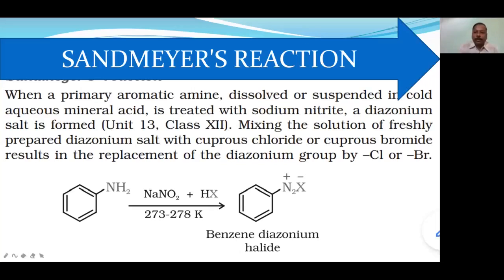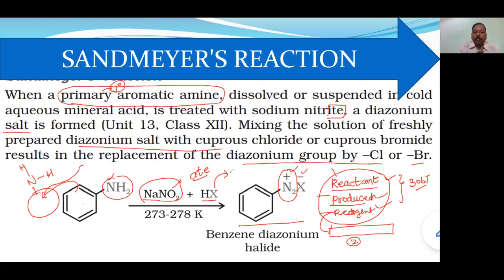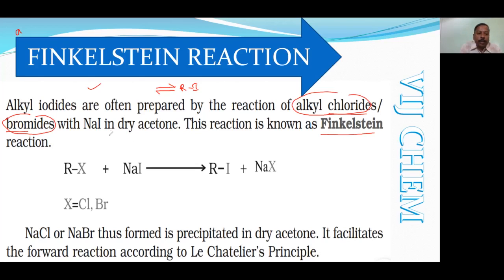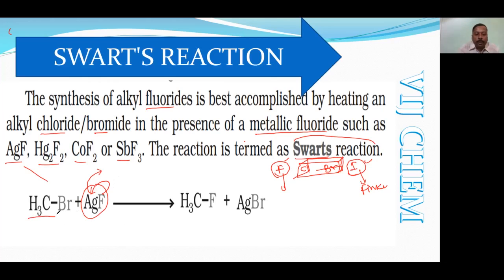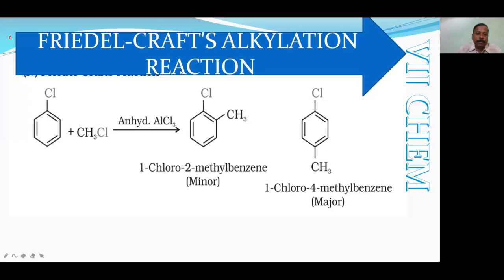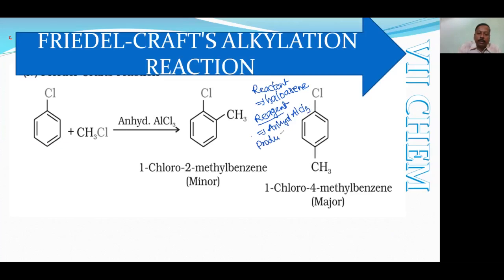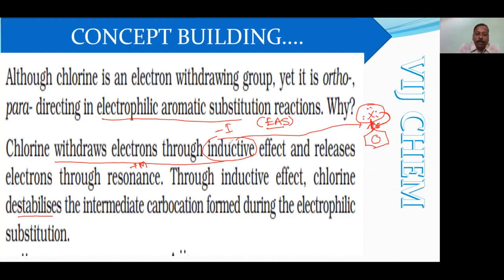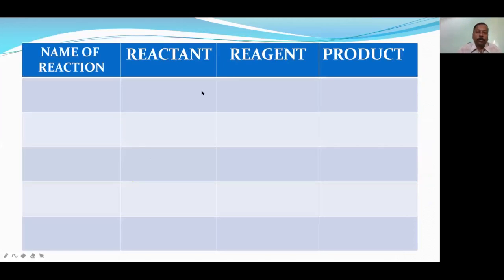Class 12||HALO ALKANES & ARENES||Organic Chemistry|| Named Reactions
Organic Chemistry Named Reactions HALO ALKANES & ARENES

Sandmeyer’s reaction
When a primary aromatic amine, dissolved or suspended in coldaqueous mineral acid, is treated with sodium nitrite, a diazonium
salt is formed

Finkelsteinreaction

Alkyl iodides are often prepared by the reaction of alkyl chlorides/
bromides with NaI in dry acetone. This reaction is known as Finkelstein
reaction.
NaCl or NaBr thus formed is precipitated in dry acetone. It facilitates
the forward reaction according to LeChatelier’s Principle

Swarts reaction.
The synthesis of alkyl fluorides is best accomplished by heating an
alkyl chloride/bromide in the presence of a metallic fluoride such asAgF, Hg2F2, CoF2
 or SbF3
.The reaction is termed as Swarts reaction.

Friedel-Crafts reaction

Although chlorine is an electron withdrawing group, yet it is ortho-,
para- directing in electrophilic aromatic substitution reactions. Why?

Wurtz-Fittig reaction

A mixture of an alkyl halide and aryl halide gives an alkylarene when
treated with sodium in dry ether and is called Wurtz-Fittig reaction

Fittig reaction
Aryl halides also give analogous compounds when treated with sodium
in dry ether, in which two aryl groups are joined together. It is called
Fittig reaction.

Wurtz reaction
Alkyl halides react with sodium in dry ether to give hydrocarbons
containing double the number of carbon atoms present in the halide.
This reaction is known as Wurtz reaction